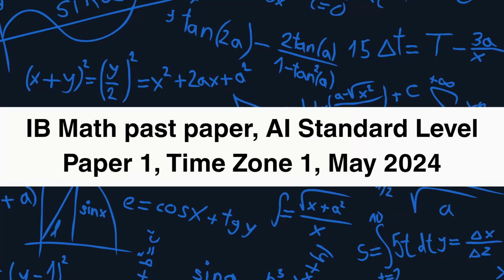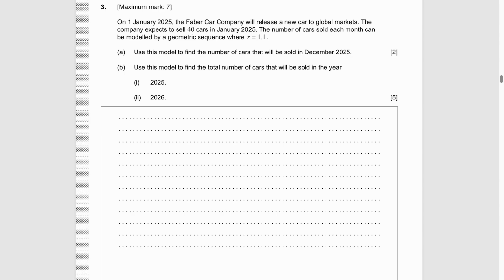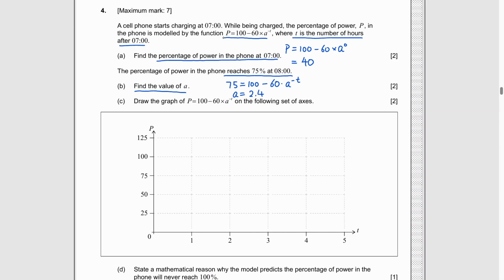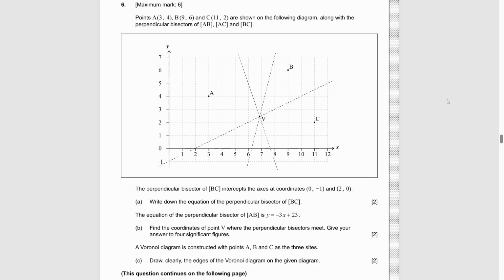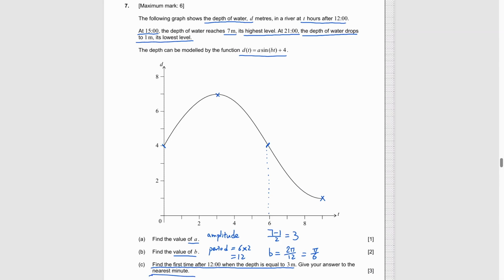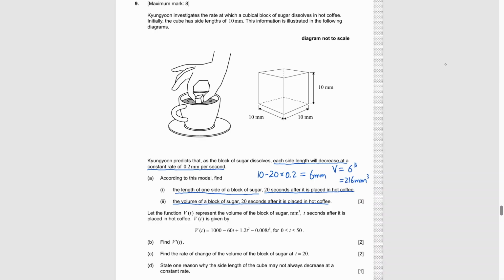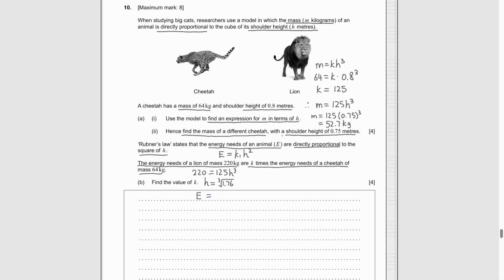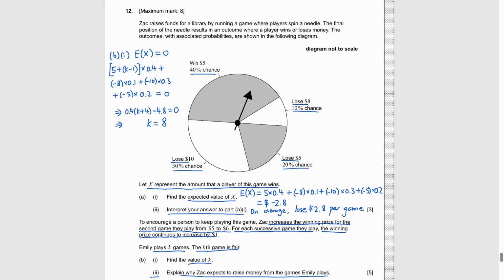IBDP Math Past Paper, AISL Paper 1, Time Zone 1, May 2024 Solution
The International Baccalaureate Diploma Programme (IBDP) Mathematics Past Paper, Applications & Interpretation (AI) Standard Level (SL) Paper 1, Time Zone 1, May 2024.
This video provides solutions to every question in the paper.

00:00 Introduction
00:07 Question 1
00:58 Question 2
02:11 Question 3
03:28 Question 4
04:48 Question 5
06:22 Question 6
07:25 Question 7
08:45 Question 8
09:52 Question 9
11:08 Question 10
12:43 Question 11
13:23 Question 12